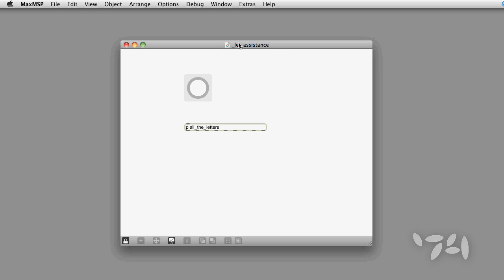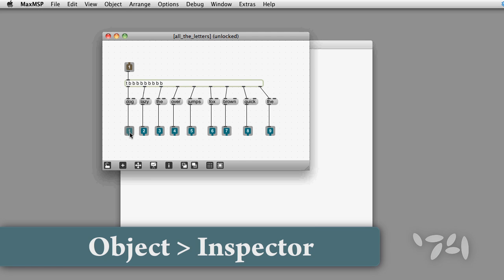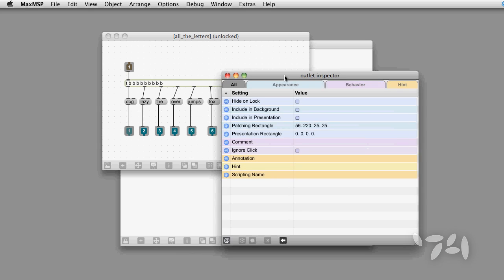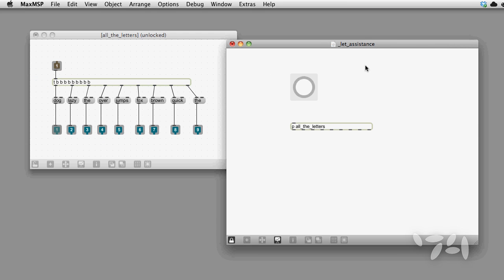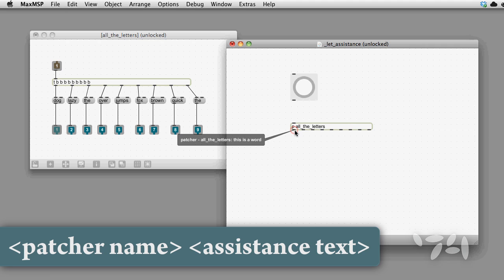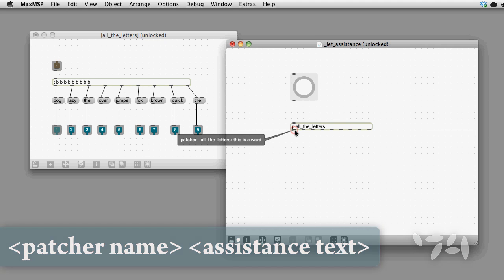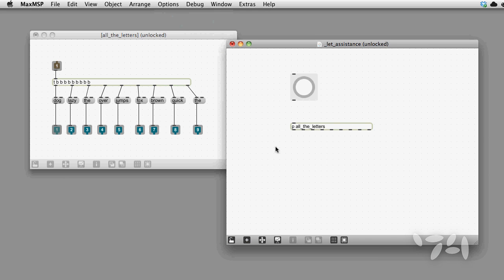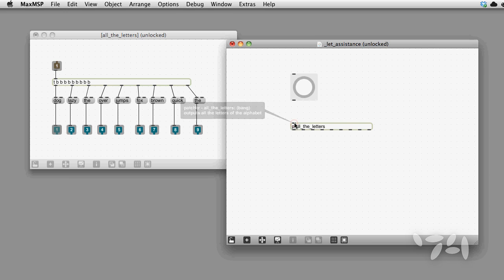Did You Know #34: Inlet and Outlet Assistance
Did you know you can add assistance text to inlets and outlets in your subpatchers and abstractions?